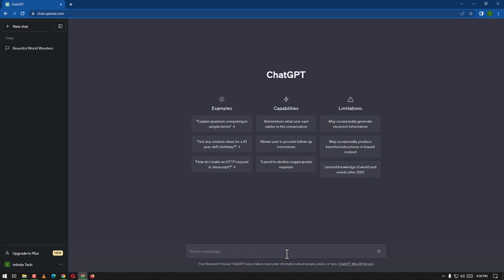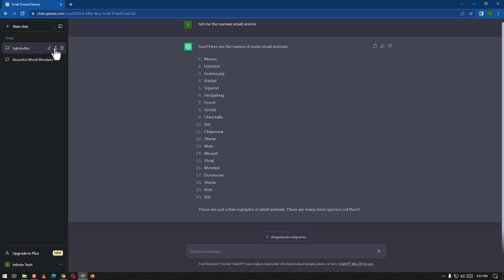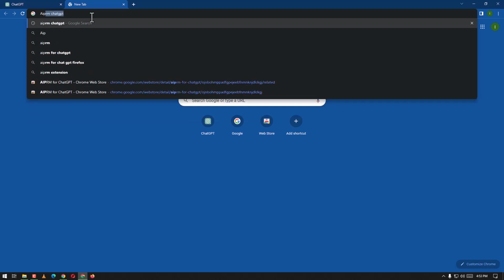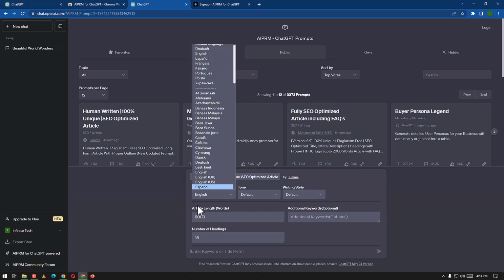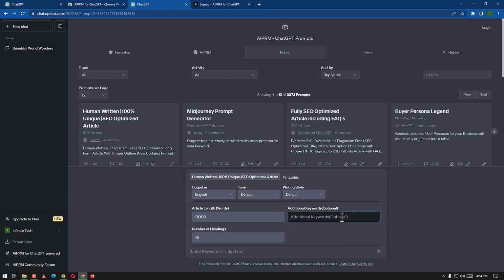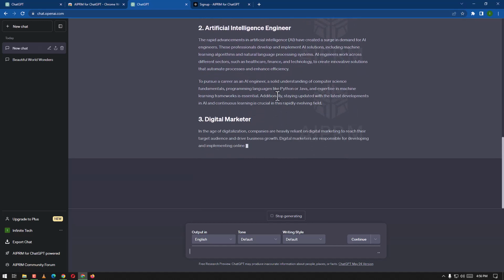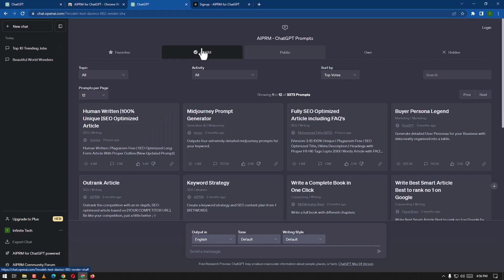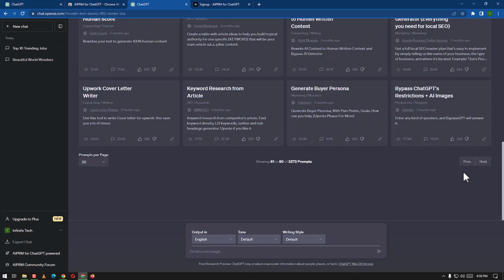Chat GPT extension chrome | best seo extension | Netiquette Next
In this groundbreaking video, join me as we delve into the exciting world of Chat GPT and discover the transformative power of its latest extension. Prepare to be amazed as we explore how this game-changing addition revolutionizes the landscape of conversational AI.
The video begins with an introduction to Chat GPT, showcasing its remarkable ability to engage in natural and interactive conversations. We then dive into the main highlight of the video—the new extension. Through detailed explanations and demonstrations, we uncover how this extension takes Chat GPT to new heights, elevating the conversational experience to unprecedented levels.

We explore the enhanced capabilities brought by the extension, which augment Chat GPT's understanding and response generation. The extension introduces advanced algorithms and models, allowing Chat GPT to better comprehend context, nuances, and user intent. With this newfound understanding, the model can provide even more accurate, relevant, and insightful responses.
Furthermore, we discuss how the extension amplifies Chat GPT's contextual awareness. By integrating additional memory and context management mechanisms, Chat GPT is now capable of maintaining a deeper understanding of ongoing conversations. Users can expect a seamless flow of dialogue, as the model retains essential information and references past interactions with ease.
The video showcases how the extension empowers Chat GPT with expanded task-oriented capabilities. From providing personalized recommendations to offering in-depth information on specific topics, Chat GPT becomes an invaluable assistant for users seeking specialized assistance. We explore practical examples and highlight how the extension enhances the model's ability to tackle various tasks and deliver tailored solutions.

Throughout the video, we emphasize the user-centric design of the extension. The intuitive interface ensures that users can seamlessly integrate the extension into their conversations, enhancing their interaction with Chat GPT without any unnecessary complexity. We walk through the user-friendly features and demonstrate how effortless it is to leverage the extension's capabilities.
By the end of the video, viewers will gain a comprehensive understanding of how the extension propels Chat GPT into a new era of conversational AI. Prepare to witness the revolution as we unveil the game-changing extension, empowering Chat GPT to deliver unparalleled and transformative conversations.